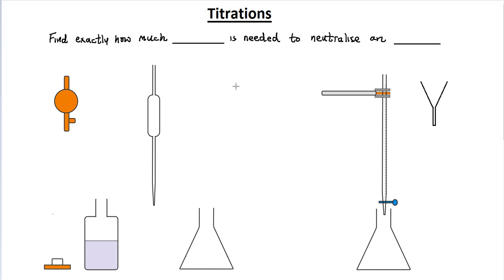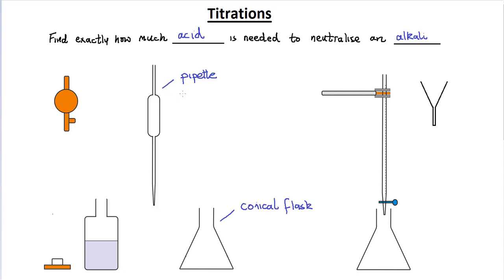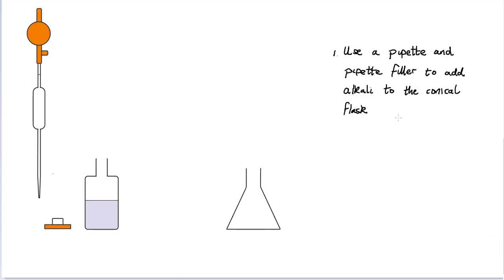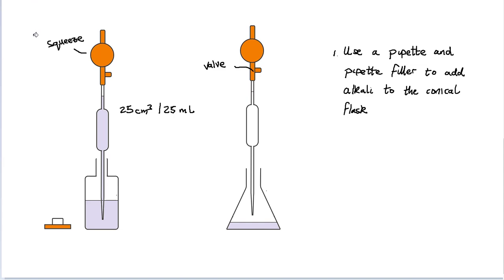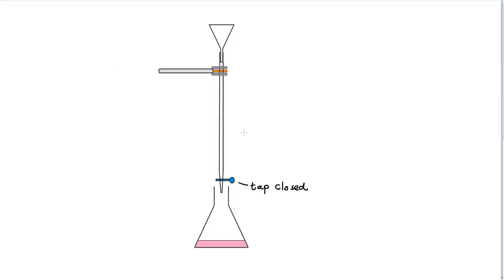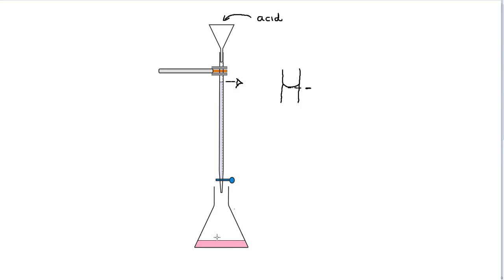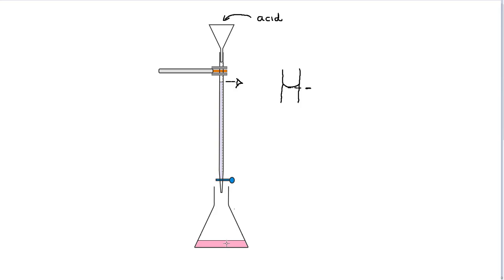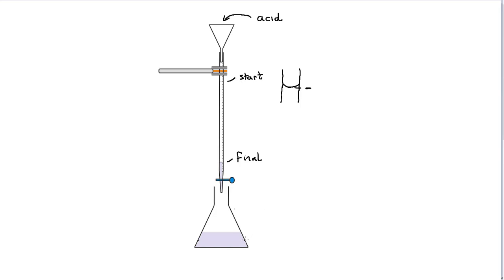GCSE CHEMISTRY - ACIDS AND BASES - LESSON 11 - titration 1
Principles of titration. How to use pipette, burette, indicator to carry out a simple titration